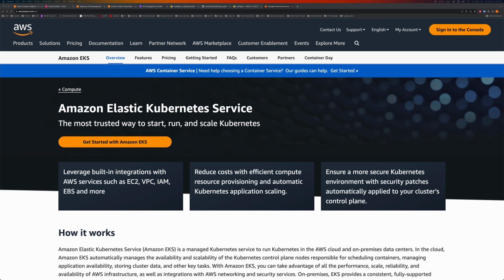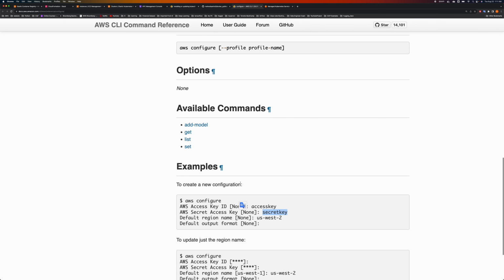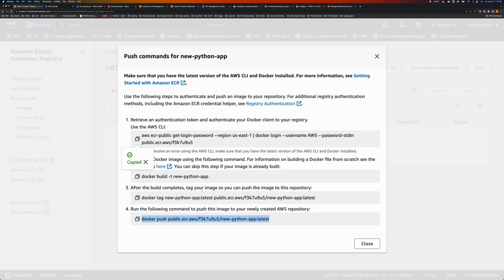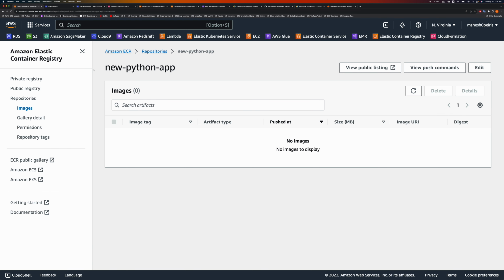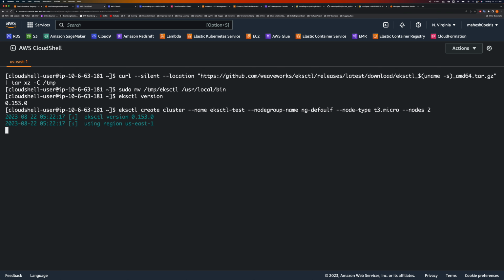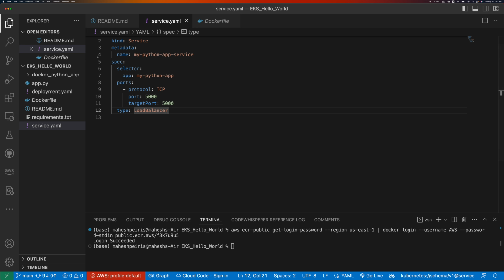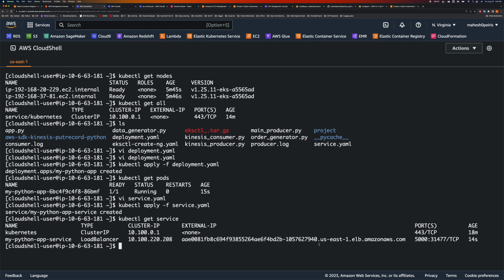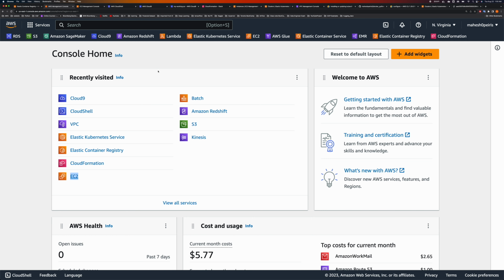AWS EKS Docker Image Run